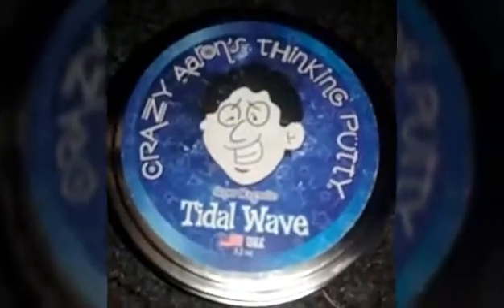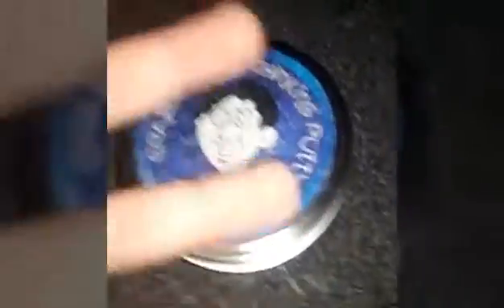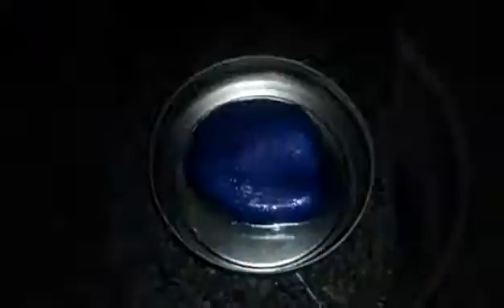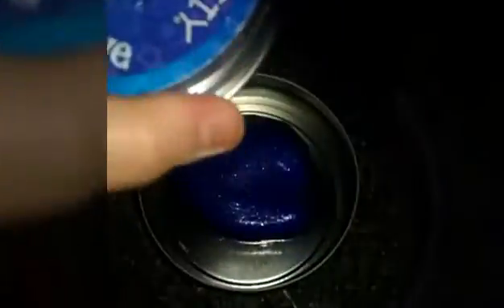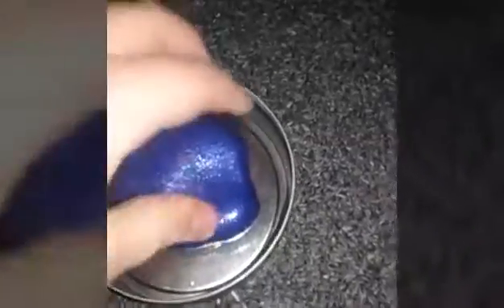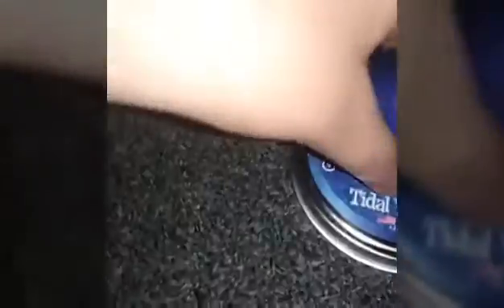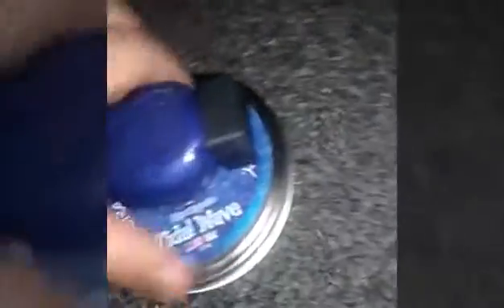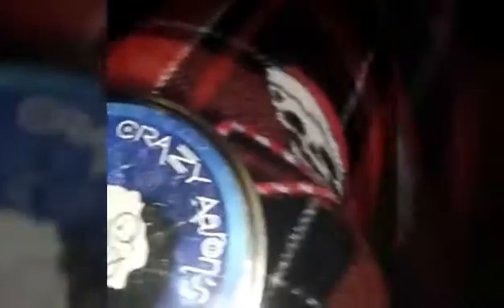Epic MAGNETIC Putty Time Lapse Shots! - Just Science! Part 14